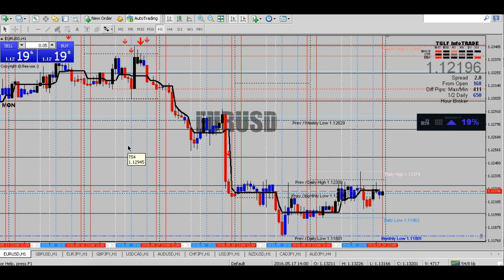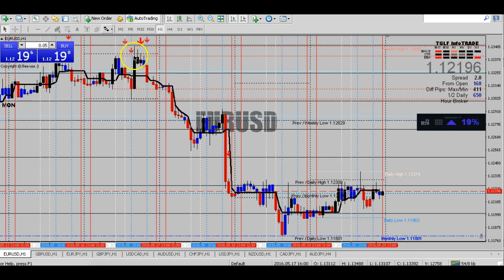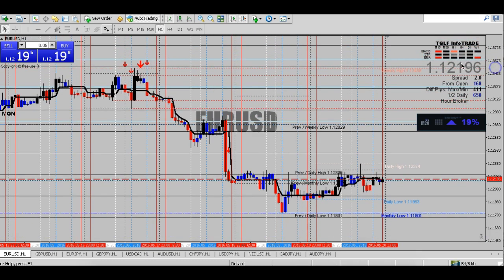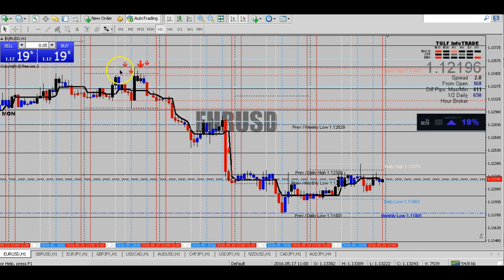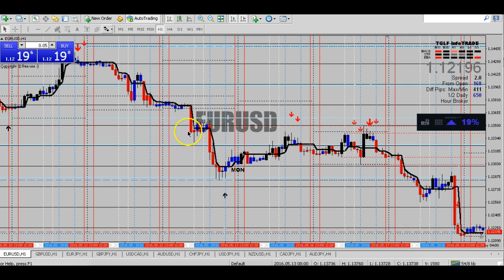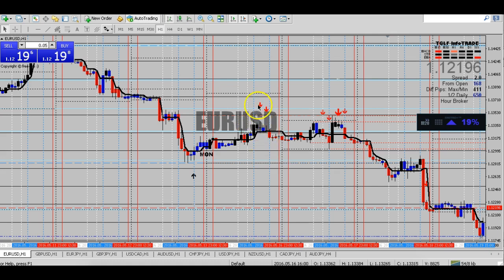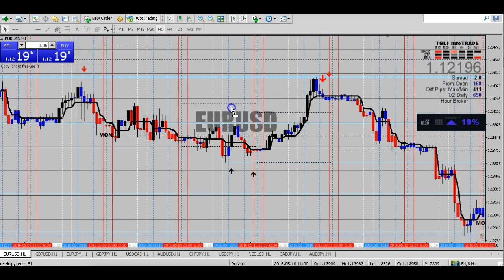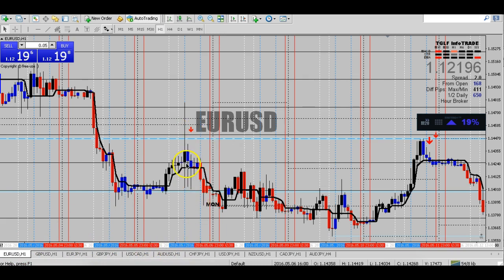Binary Options EOD | Forex Strategy in one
Excellent strategy for EOD (End of Day) wins and 25 pip trades on Forex per trade using the TGLF-EODFX Trading Strategy.  Here I explain exactly how we can easily call signals for End of Day and Forex trading.